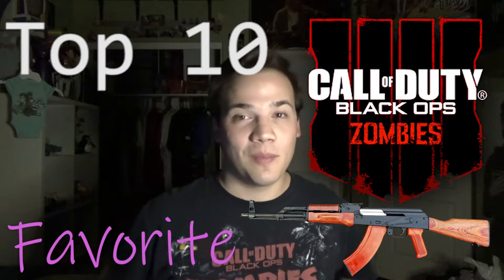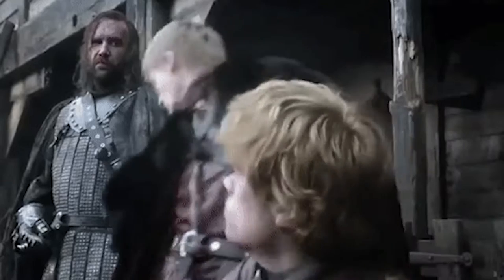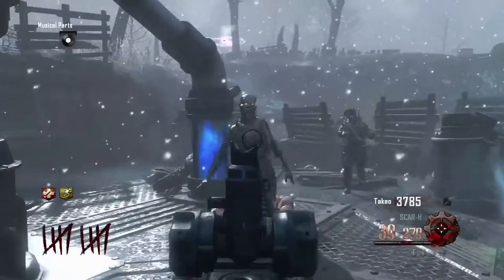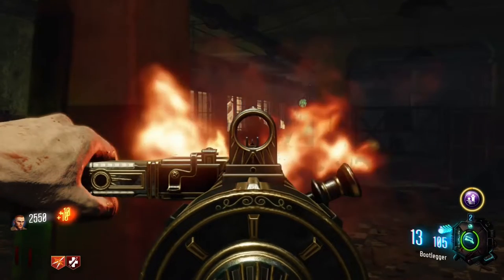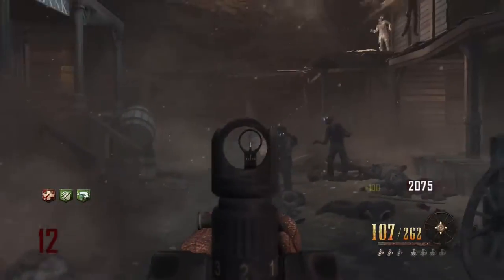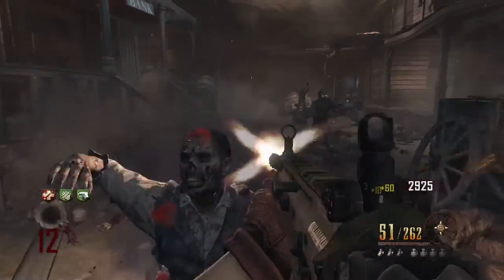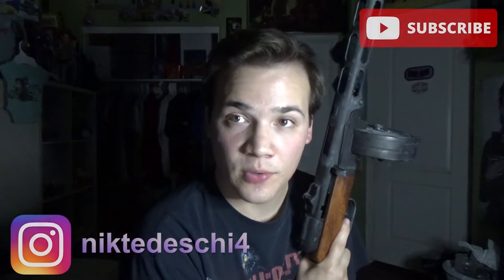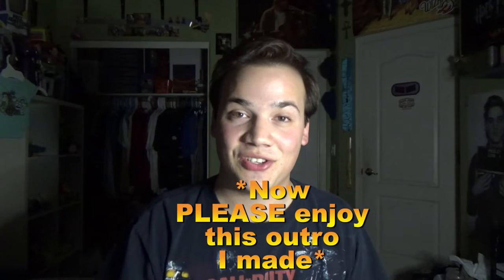Top 10 Call Of Duty Zombies Weapons Of All Time! (My Favorites)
I'm gonna attempt to make COD content again so here's just a run down of my favorite COD Zombie weapons! What are your favorite zombie weapons?